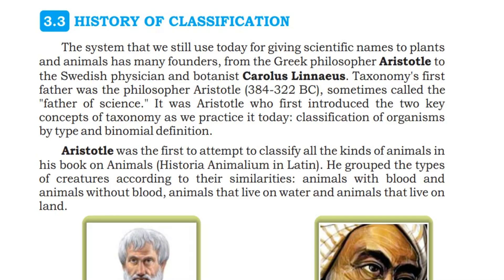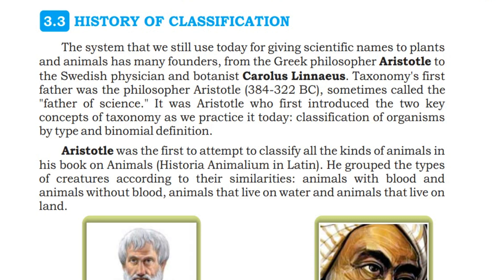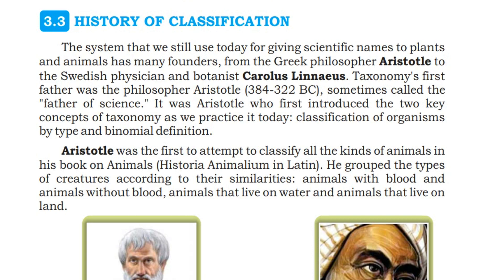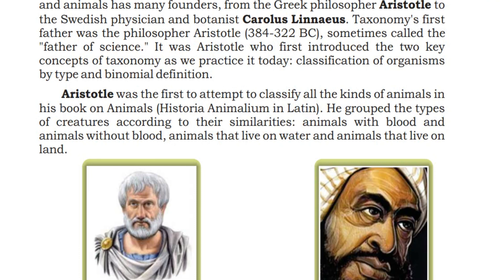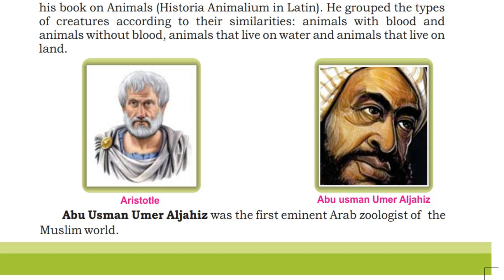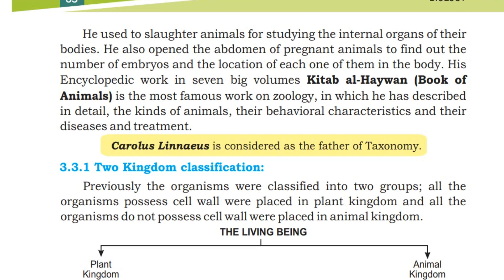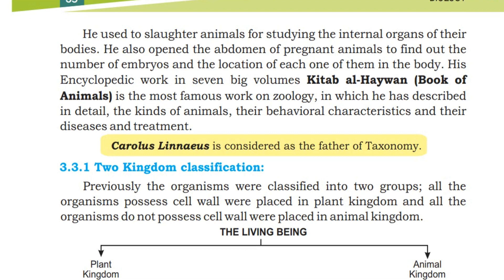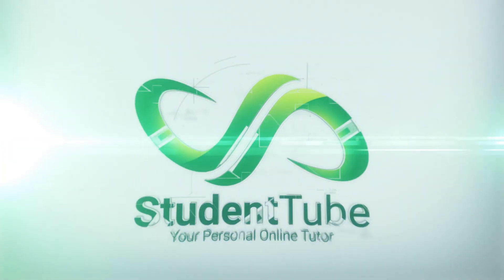History of Classification - Chapter 3 - Biodiversity - 9th class Sindh Board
Today's lecture is about the History of Classification - Chapter 3 - Biodiversity - 9th Class Sindh Board of Education. Lectures are explained in Urdu and in the very simplest way so students can understand easily. For any query feel free to drop a comment we will try to answer your query as soon as possible.

Happy Learning

and

detail.